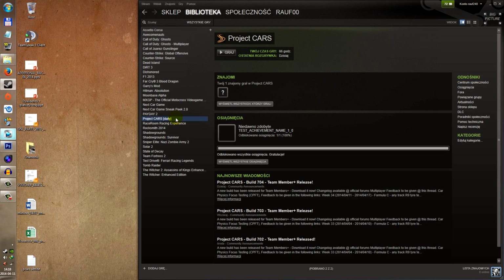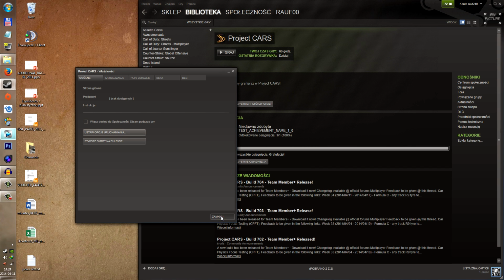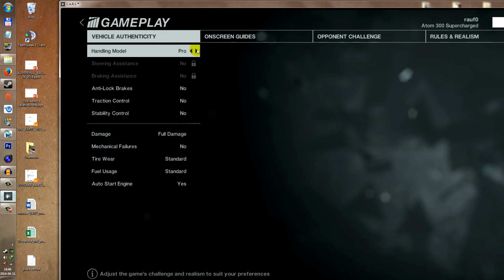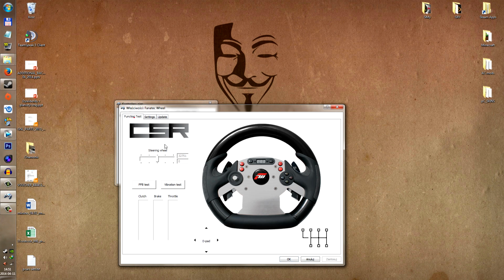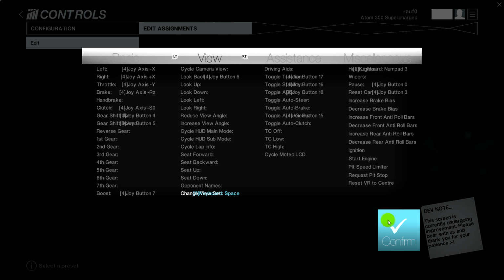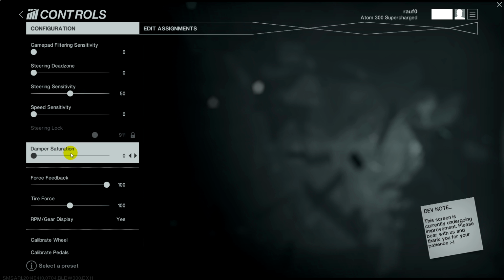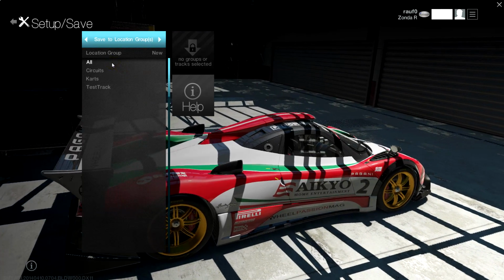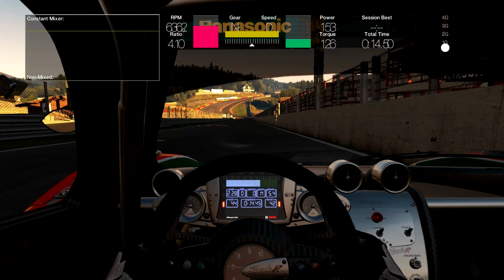HOW TO: setup Project Cars - p.1 BASICS tutorial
How to quickly configure Project Cars after update.
pC build [703]

0:32 Properly reset old profile
1:18 Using string command
2:00 Visual settings
2:42 Configuring input device
4:49 Wheel settings
5:26 Correct field of view
6:12 Developers menu FFB tuning

Useful notes:
C:\Users\(profilename)\Documents\CARS
graphicsconfigdx11.xml
default.sav
-x64
-skipcrowds

Don't miss new builds info on Steam, lot of information ab.released version and known issues etc. - that helps a lot!

Music by Chill Carrier - Into The Dark Beeing Quiet_Version and Retronaut